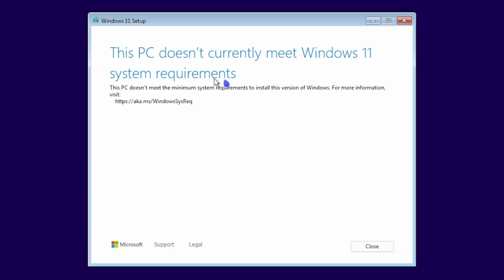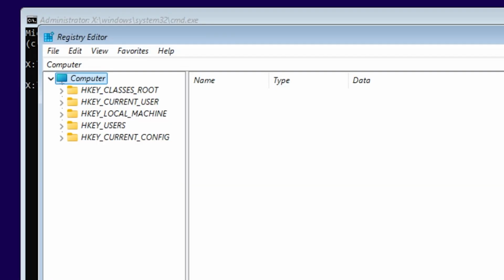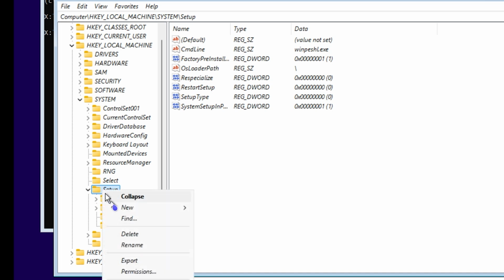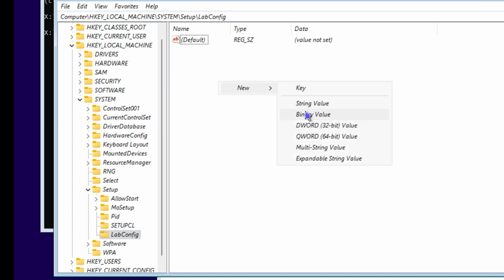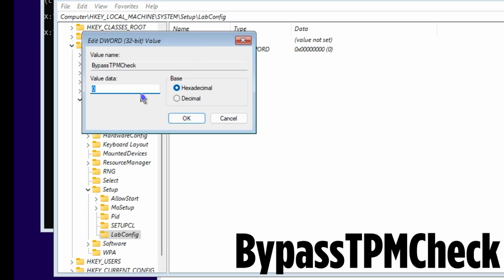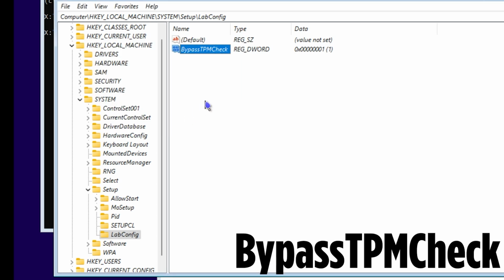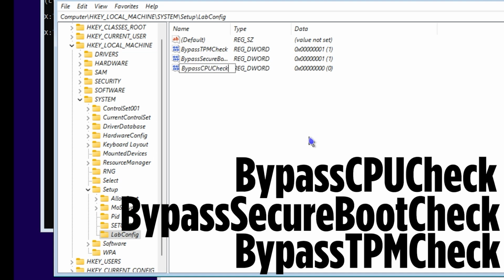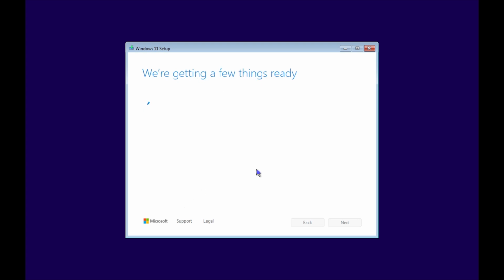Bypassing Windows System Requirements Just Got EASY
Struggling to install Windows 11 on an unsupported PC? In this video, I show you the easiest and cleanest methods to bypass Microsoft’s strict Windows 11 system requirements like TPM 2.0, Secure Boot, RAM, and CPU restrictions. Using popular tools like Rufus, you can create a bootable USB that skips these checks and even avoid the forced Microsoft account login. Follow along as I demonstrate step-by-step how to prepare your USB installer, customize installation options, and get Windows 11 running smoothly on older hardware.

What You’ll Learn:

How to download the official Windows 11 ISO from Microsoft

Using Rufus to create a bootable USB that bypasses TPM, Secure Boot, and RAM checks

Options to disable forced Microsoft account login and data collection during install

Setting up local user accounts and regional settings during installation

Tips for a clean Windows 11 install on unsupported PCs without hardware upgrades

Step-by-step Windows 11 bypass tutorial videos on YouTube